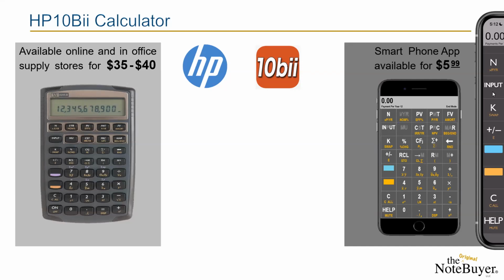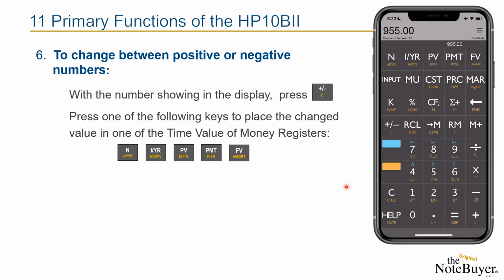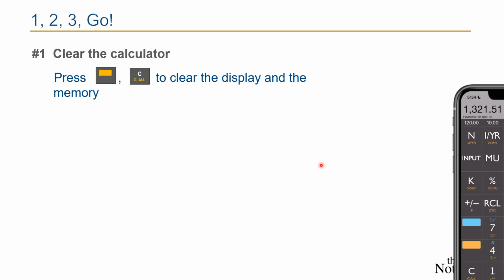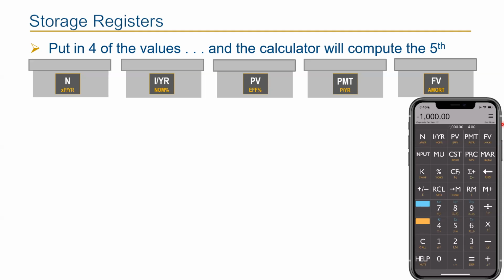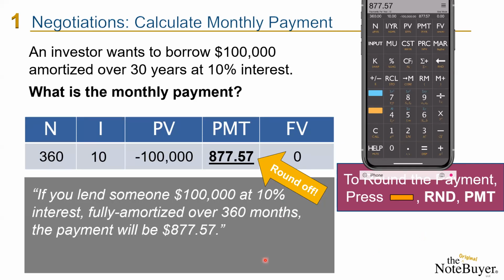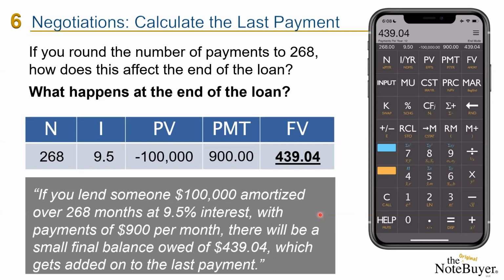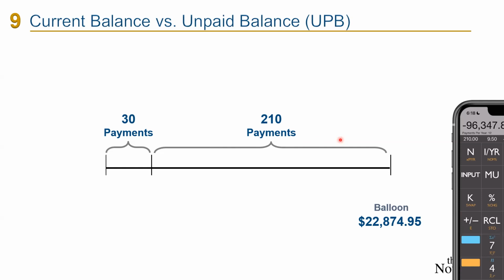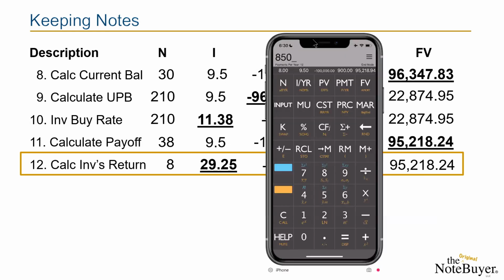Intro to Financial Calculator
Learn more about how to make lumps sums of cash and build a passive retirement with real-estate backed notes